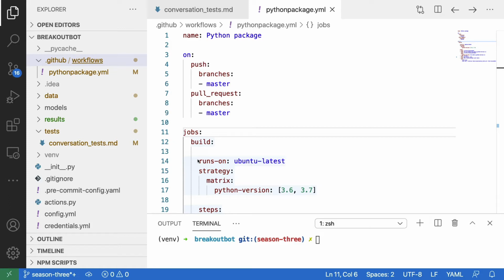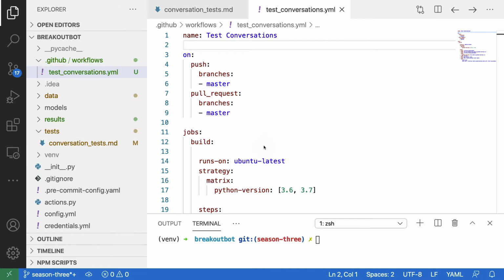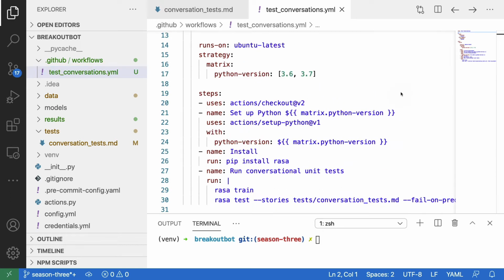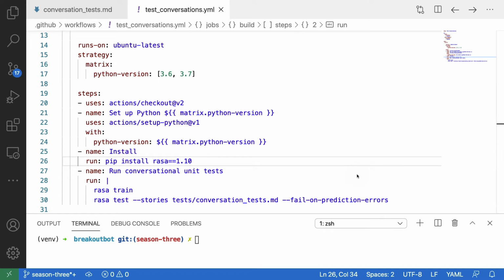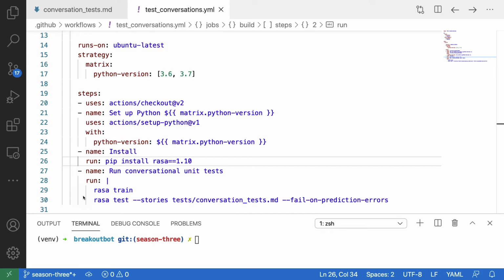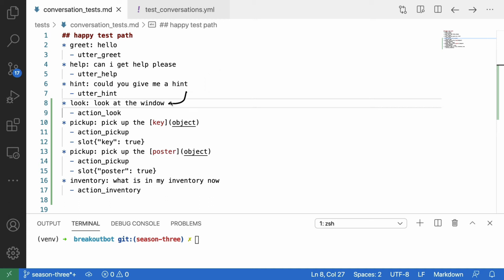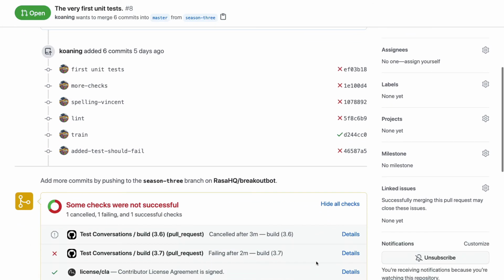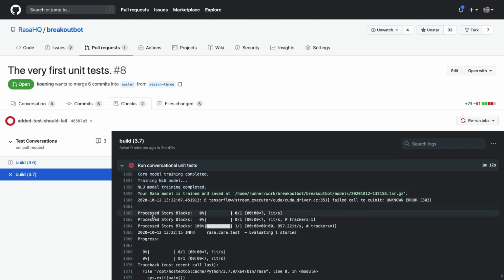Breakout Bot Game Diaries - Season Three - Episode 4: Github Actions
We can automate some of our tests by also using Github Actions. In this video, we will set this up.